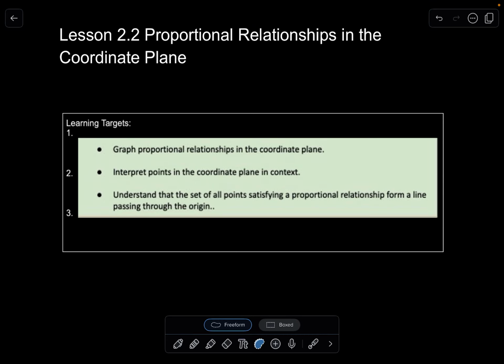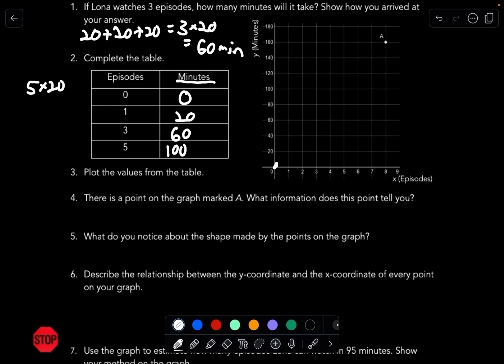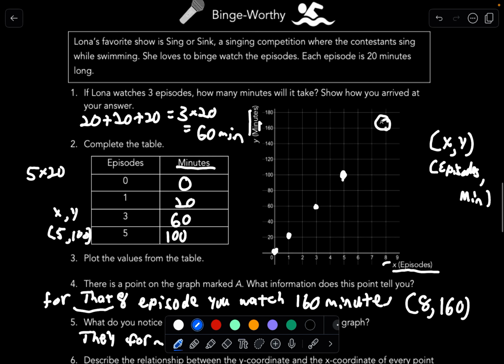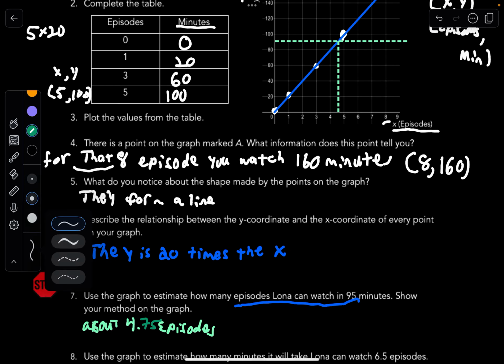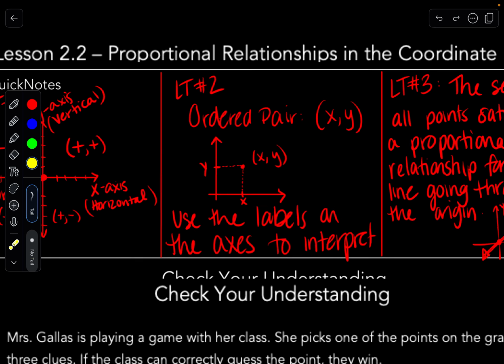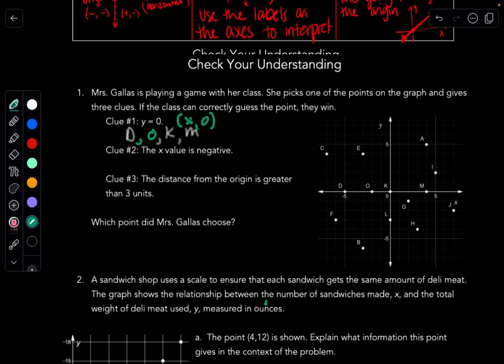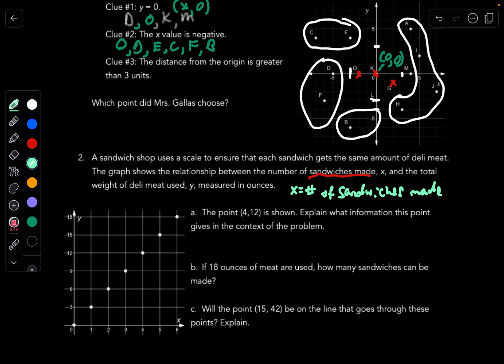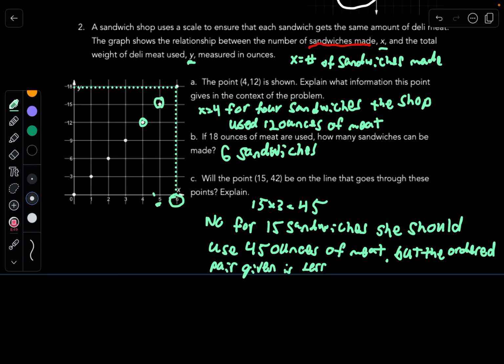A1 Lesson 2 2 Proportional Relationships in the Coordinate Plane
Math Medic Algebra 1